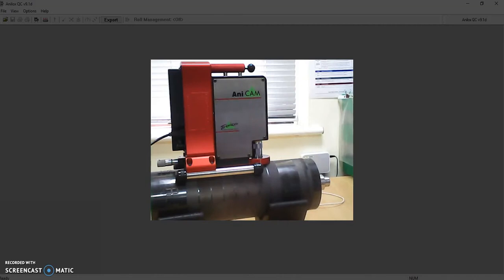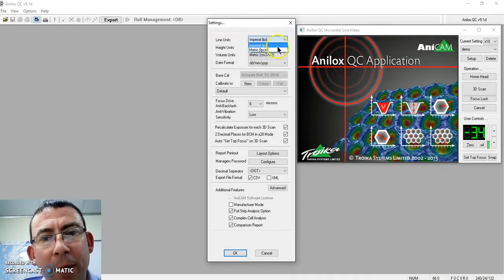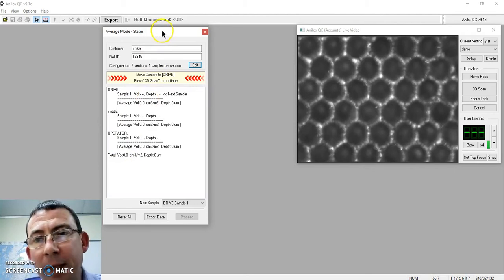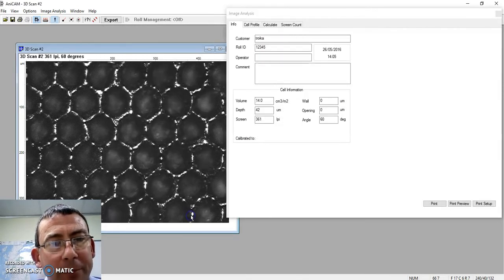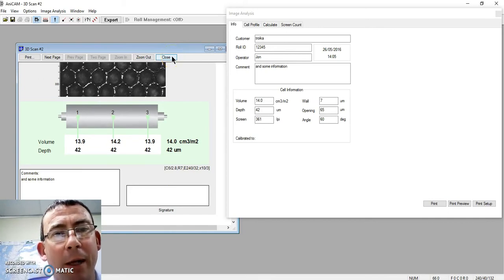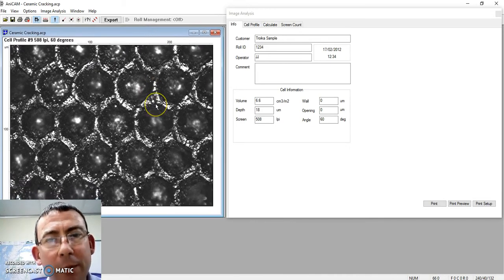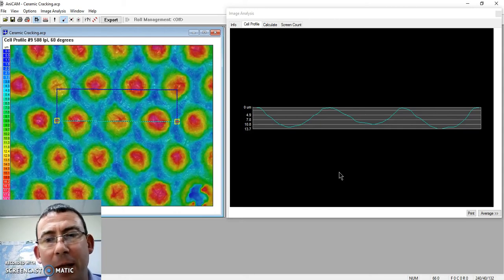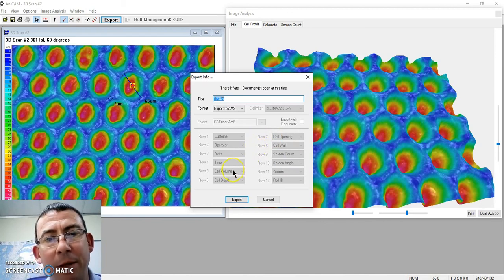Anilox Quality Control by Troika (Kontrola jakości wałków rastrowych)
W tym wideo pokazujemy, jak działa urządzenie do kontroli aniloksów firmy Troika Systems (więcej informacji To połączenie ultraczułej kamery poligraficznej do pomiarów jakości oraz oprogramowania do przechowywania i przetwarzania informacji o wałkach rastrowych. Urządzenie pomaga lepiej zarządzać aniloksami w drukarniach, eliminując zbędne koszty, przestoje i odpady oraz poprawiając produktywność.

In this video we present AniCam 3D by Troika Systems. It is the anilox quality control scanning camera (more information It is bundled with anilox managenent software to allow printers to capture, store and manage information about anilox rollers in their production sites. They have been designed to help printers reduce costs and improve productivity by proactively managing this key component of the printing process.